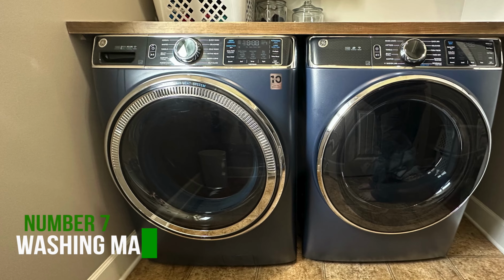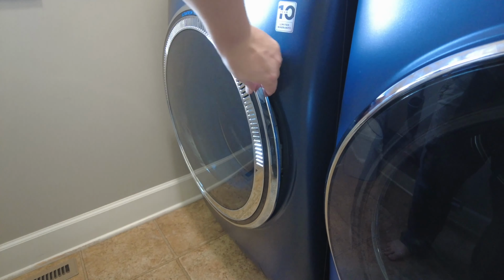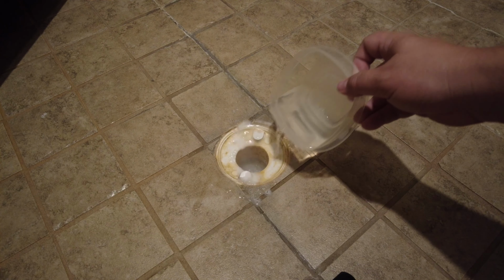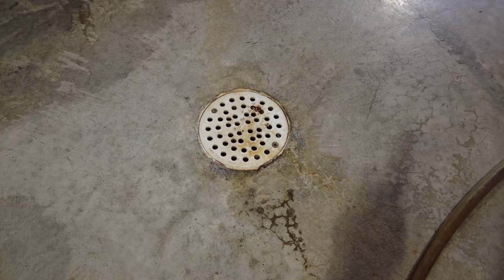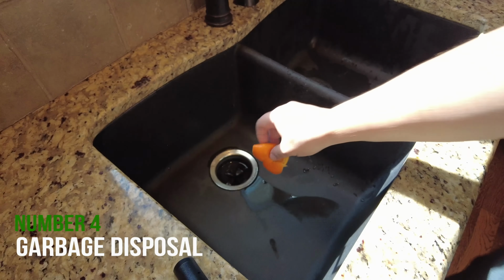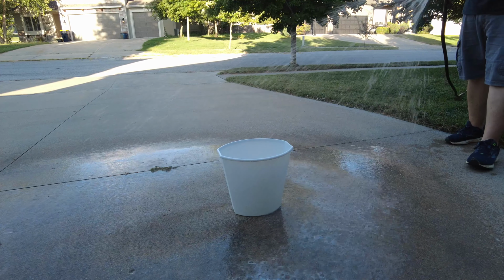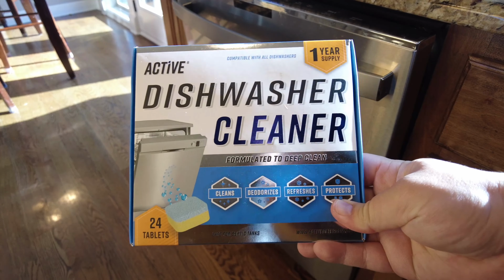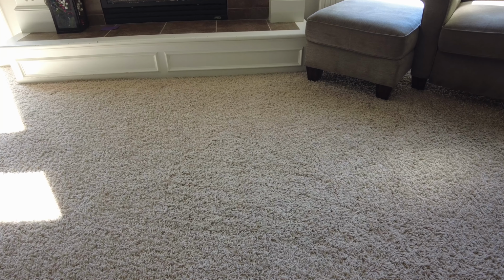7 Surprising Things That Can Make Your House STINK!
Uncover 7 hidden culprits behind household odors & solutions!
Check the description below for product links
👇 CLICK SHOW MORE 👇

📒 Video Notes 📒

Our mission is to help you learn about the tools and techniques needed to maintain and improve your home.

==Product Link(s)==
Washing Machine Cleaner
Garbage Disposal Cleaner
Dishwasher Cleaner
Large Charcoal Bags
Shoe Charcoal Bags

❓ QUESTION — Have a question about Home Maintenance, Home Repair, Home Related Products, Organization, or Anything Else? Post in the comments section of this video!

About This Video:

Every homeowner knows the challenge of keeping their house smelling fresh. But did you know there are some unexpected culprits that might be making your home stink? In this video, we dive deep into 7 surprising sources of bad odors in homes and offer effective solutions to combat them. From the silent stench creators in your garbage disposal and washing machine to the hidden odor traps in closets and carpets, we've got you covered. Plus, we tackle those common household appliances like dishwashers and drains, ensuring every corner of your home is fresh and inviting.

🏠 Topics Covered:

Garbage Disposal - The hidden smells lurking below.
Washing Machine - Why your clothes might not be as fresh as you think.
Dishwasher - Dishes clean but something still smells off?
Trash Cans - More than just the garbage inside.
Drains - The unsuspected source of funkiness.
Closets - When closed doors hide more than just clothes.
Carpets - Deep cleaning for a deeper fresh scent.

Whether you're a new homeowner or have been settled for years, these tips are essential for a clean-smelling and welcoming home.